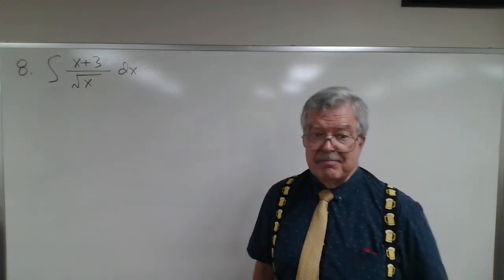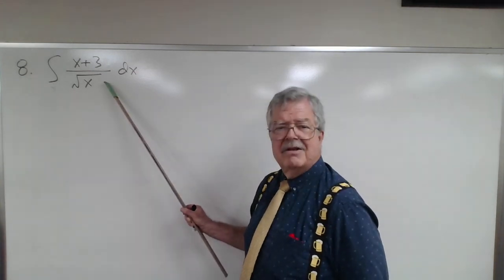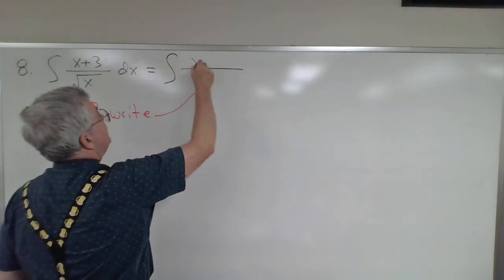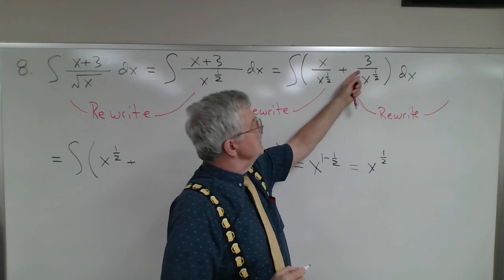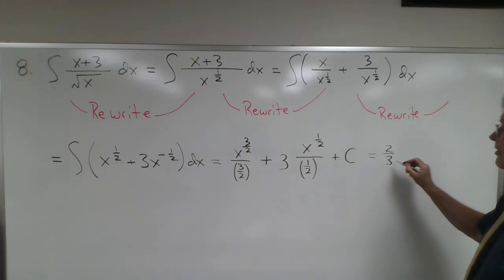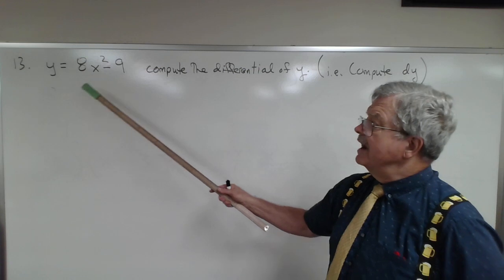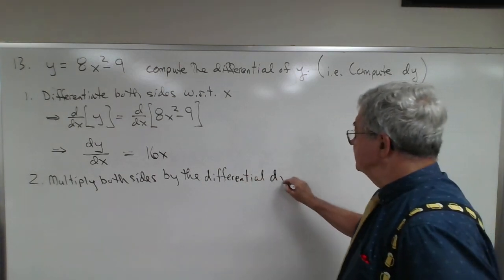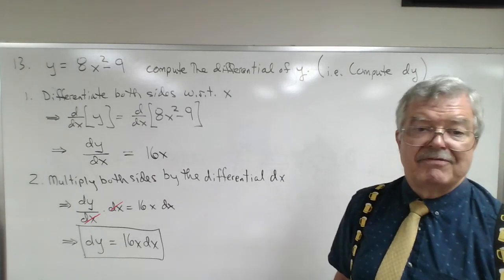Assignment #11 Anti-Derivatives and Differentials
Introductory Exercises in Computing the Anti-Derivative of a Quotient and Computing Differentials